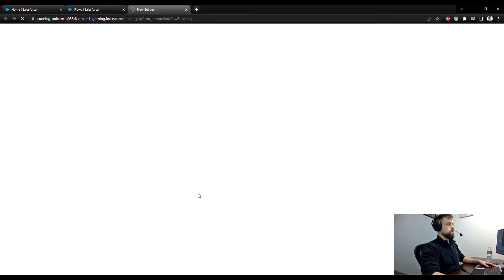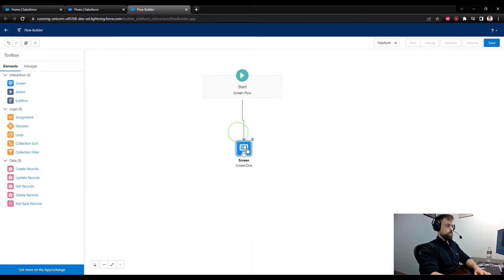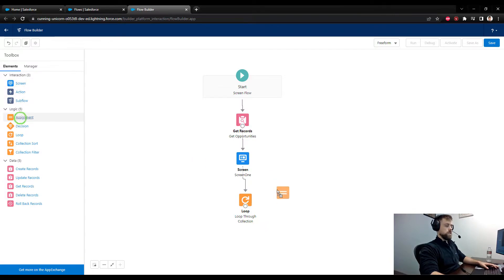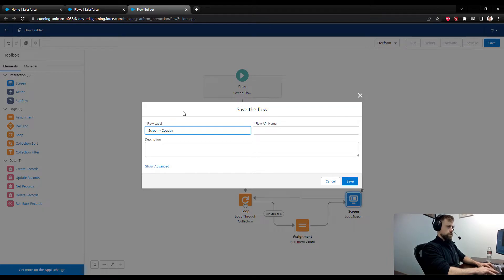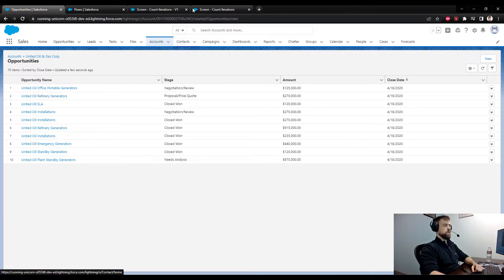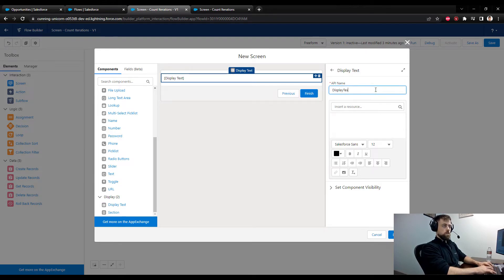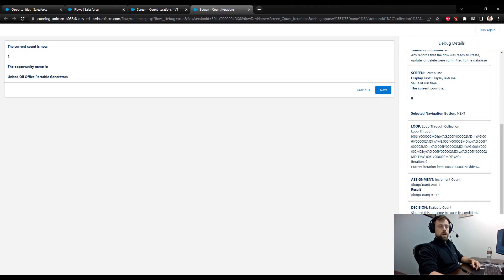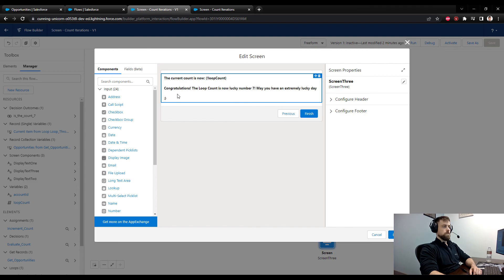How to Count Salesforce Flow Loop Iterations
In this Salesforce Flow tutorial we use a screen flow, a number variable, an assignment, and a loop to count the number of loop iterations that occur in our flow. We later add in a decision element to execute special logic when our loop count hits the "lucky number 7". Come learn how to count iterations in Salesforce Flows!